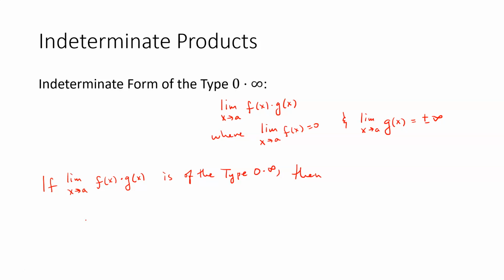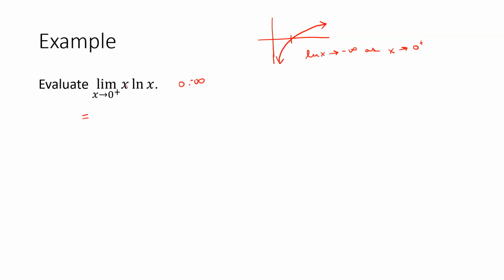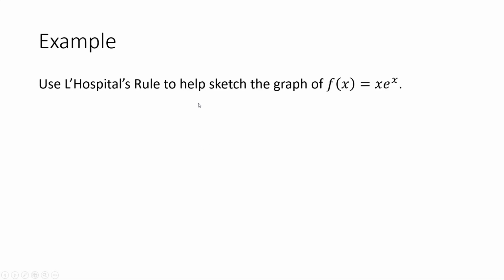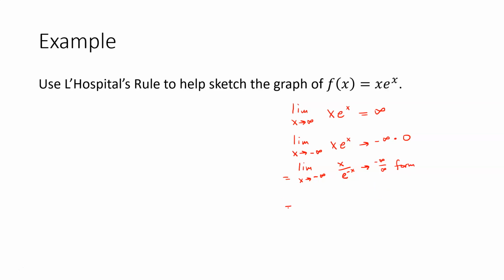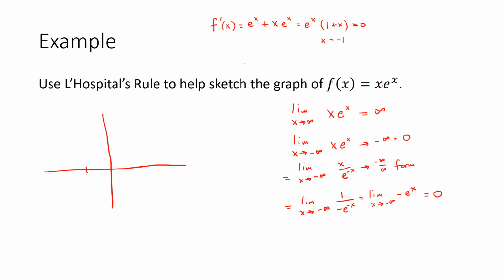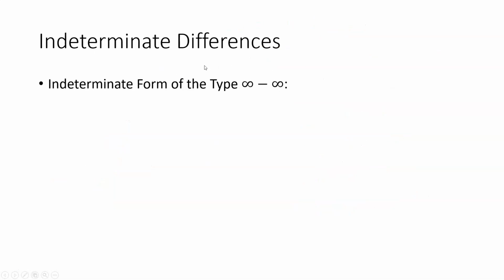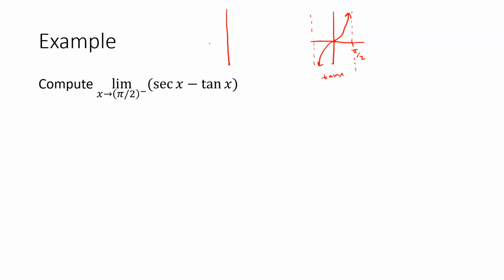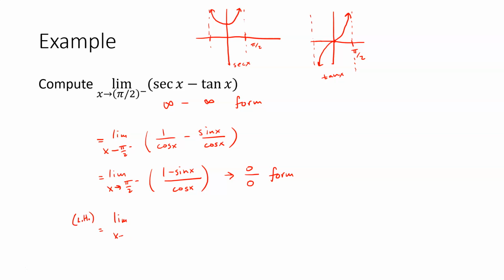Calc 2 - 6.8 Part 3